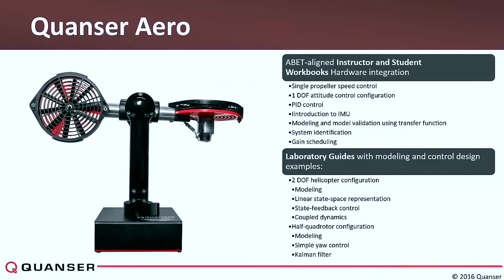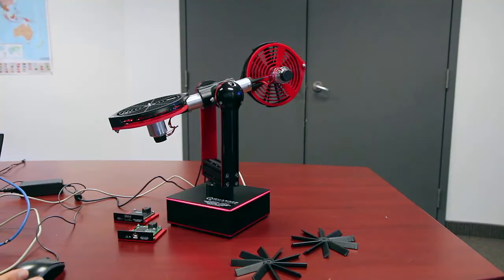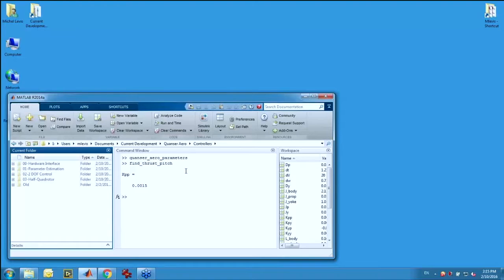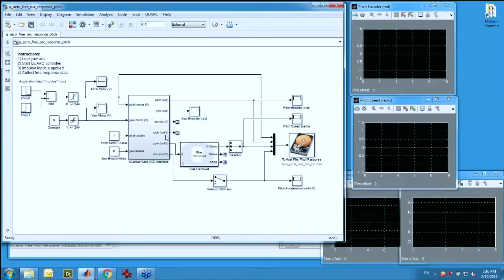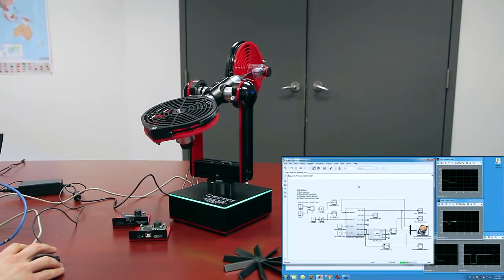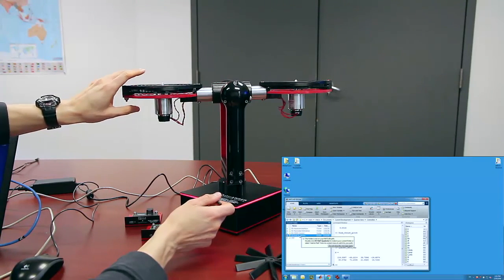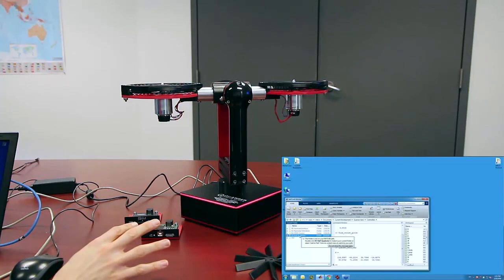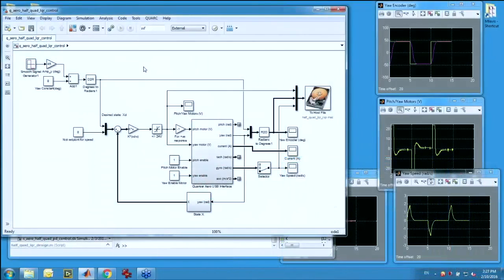Complete Aerospace and Mechatronics Solution with the Quanser Aero 航太機電控制教學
可重構動態元件的雙轉子航空控制系統
開放的機電工程控制平台
       Quanser AERO是一個集成各組件於一體的雙電機航空實驗系統。主要用於本科機電一體化和控制理論的教學，以及航空太空工程系統的研究應用。
       該實驗系統可以用來重構多種航空器控制實驗，如單自由度姿態控制，2自由度直升機控制以及半四旋翼控制系統。系統整合了Quanser 開發的QFLEX 2計算機接口技術，同時Quanser AERO可以任意選擇配置個人計算機或單片機（如：NI myRIO、Ardulno、Raspberry PI.）以及相應的課程材料。該設備可用於建立一個先進的機電一體化控制教學實驗室，讓學生參與各種控制算法設計和創新項目，並在高質量、高精密的平台上驗證所要研究的內容。

Quanser AERO  面板選項
Quanser AERO 有兩種不同的容易更換的接口面板：
       Quanser AERO USB（QFLEX 2 USB 面板）：Quanser控制軟件通過USB2.0接口運行在實驗室個人計算機上。Quanser AERO USB可以運行在兼容MATLAB/Simulink 的QUARC軟件，或者兼容LabVIEW 的QRCP 軟件。使用USB版本，可以為控制基礎課程和項目充分利用綜合課程材料和實驗。
       Quanser AERO Embedded（QFLEX 2 嵌入式面板）：通過SPI連接單片機接口（不包含實驗），不需要額外的軟件。這個板面適合讓學生接觸各種單片機技術，以及最終的機電一體化控制項目或其他類似項目。
       Quanser AERO實驗裝置包含一個可選的接口面板，也可單獨購買附加接口面板。

應用：自動控制  自動控制教學  自動控制理論  電機控制  航太工程  QUANSER  機電一體化    航空控制與動力學   航天   航空系統   飛行控制原理   控制系統工程    反饋系統    動態系統的反饋控制    現代控制系統   現代控制工程
自動控制系統   控制系統工程    機電一體化